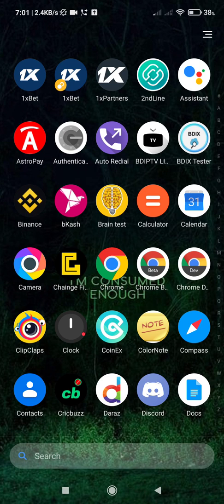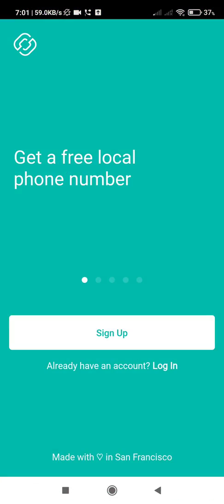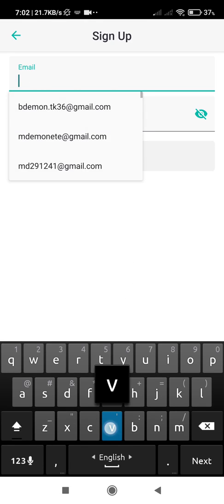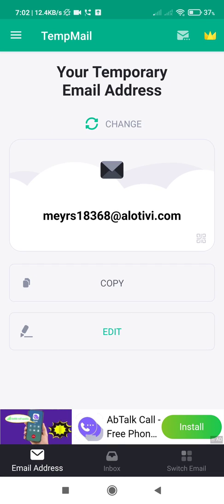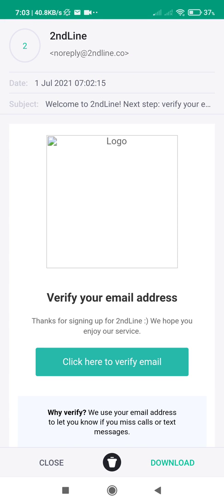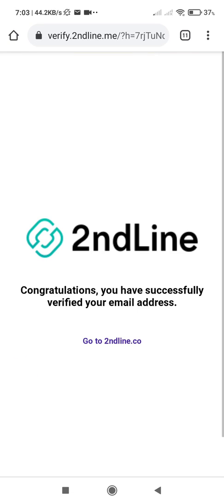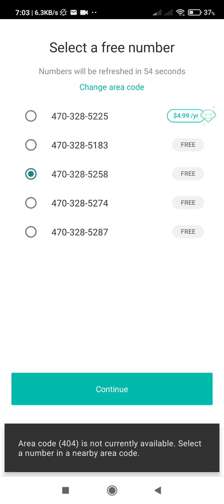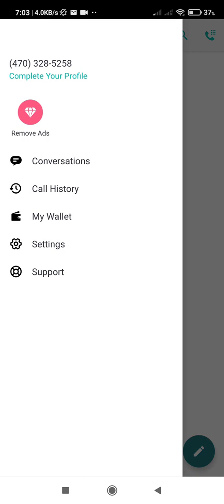How to Get 2ndLine App Unlimited Usa Number 100% Working 2020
How toto Get 2ndLine App Unlimited Number 100% Working 2021.

Also you can download form play store